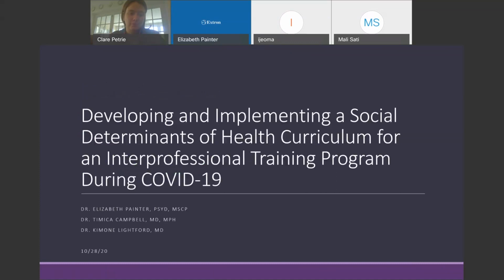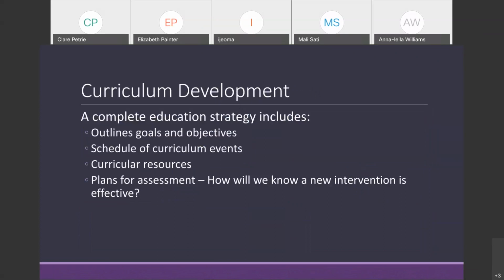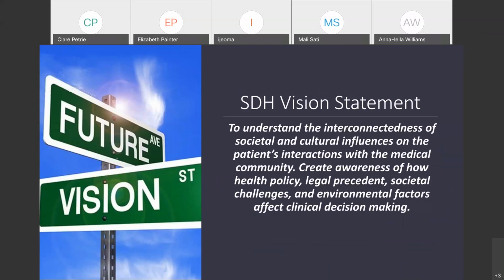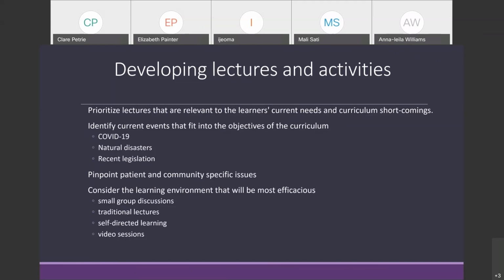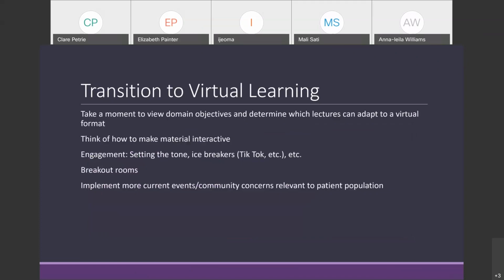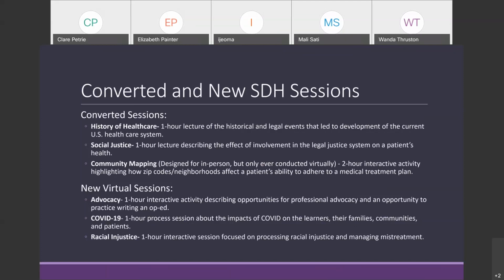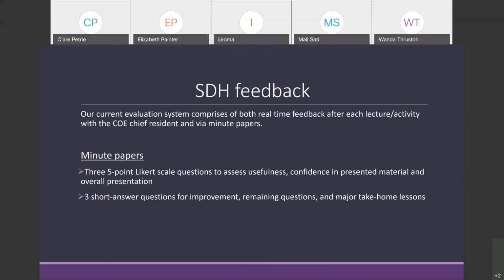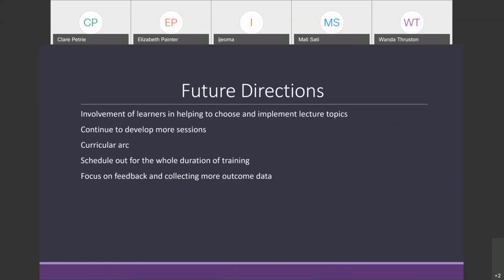Developing and Implementing a SDOH Curr. for an Interprofessional Training Program during COVID-19